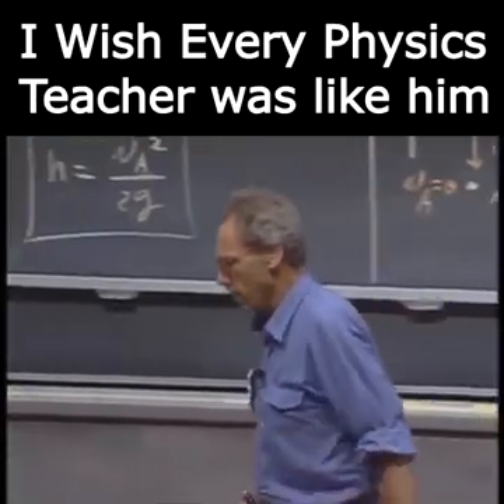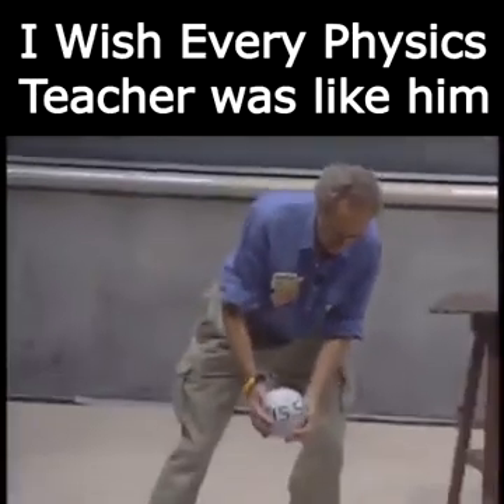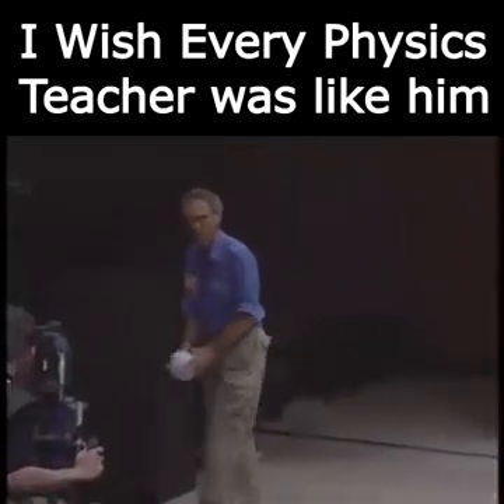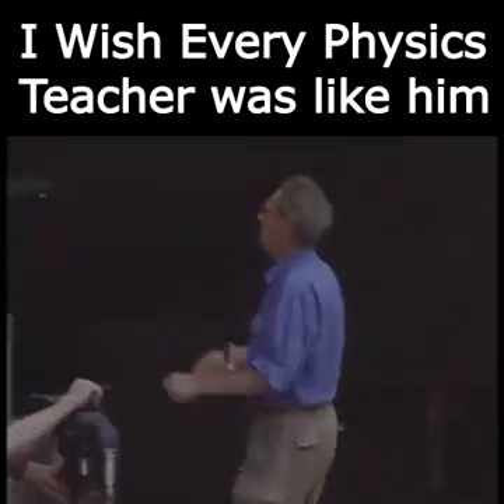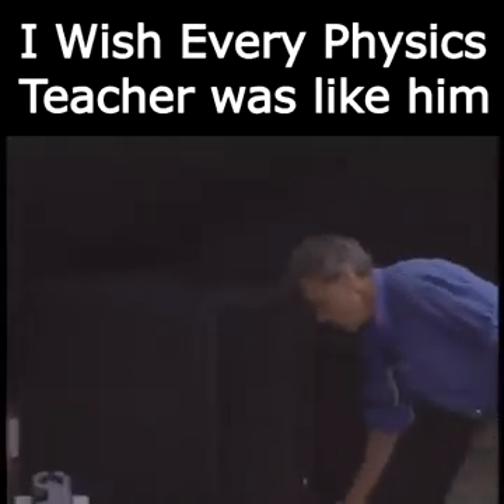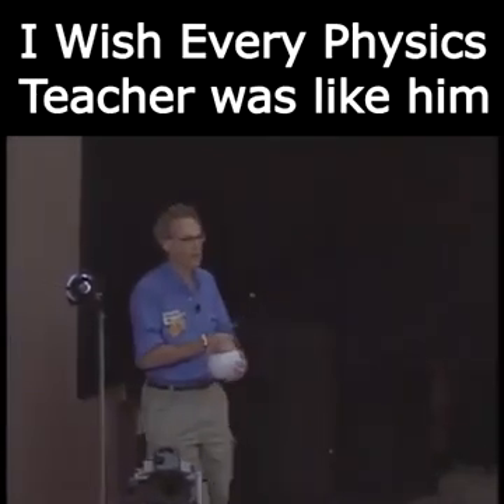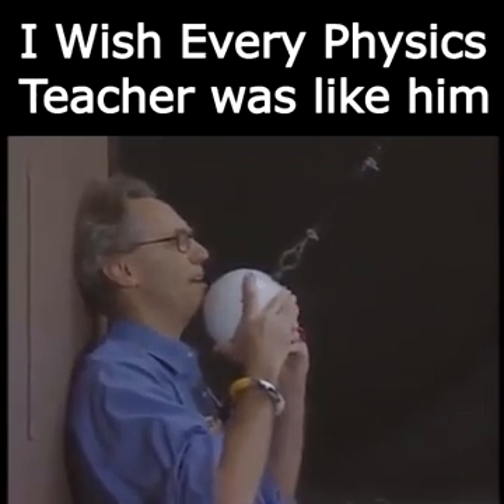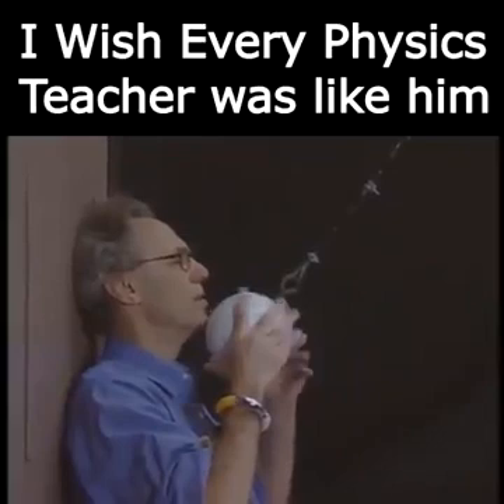Teachers who make physics boring are criminals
Walter Lewin, a professor at MIT: "Teachers who make Physics boring are criminals"